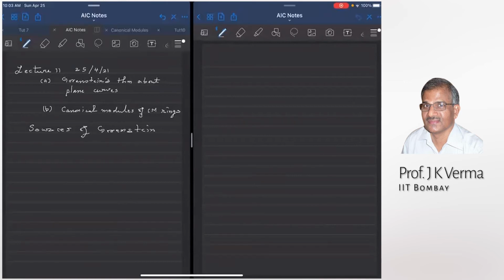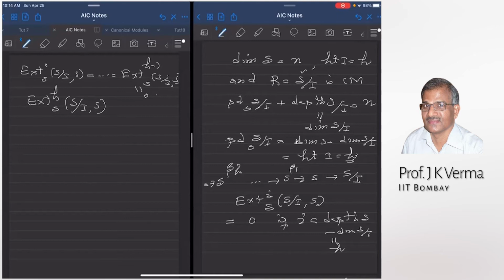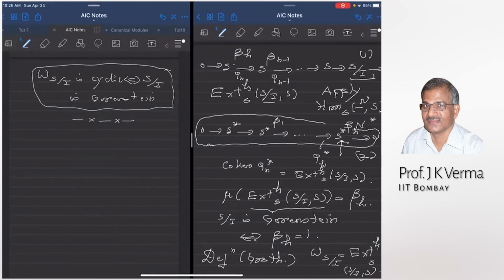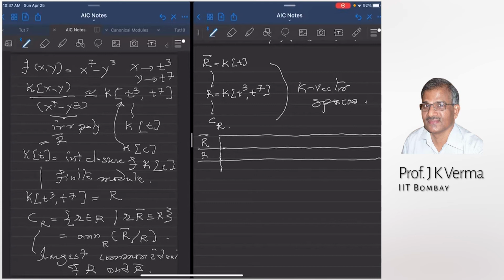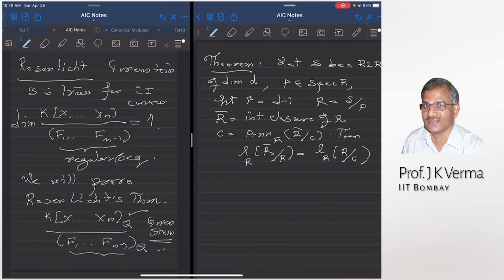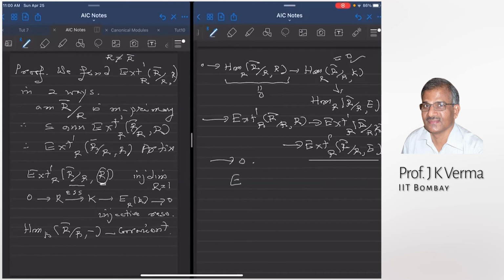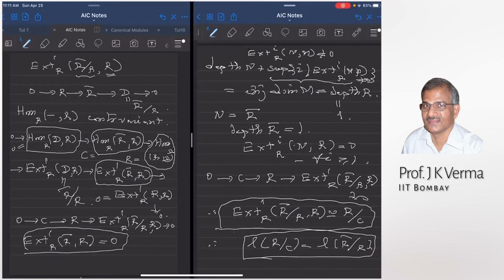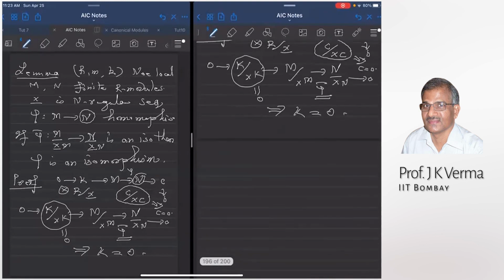Lecture 11 | Prof. J.K. Verma | April 25, 2021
Gorenstein rings